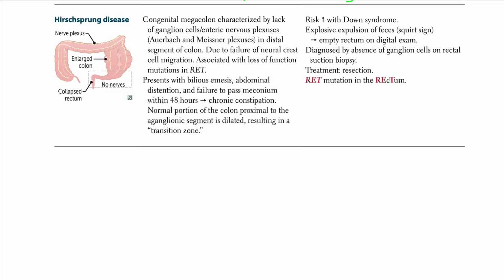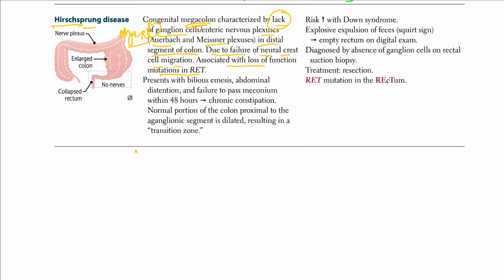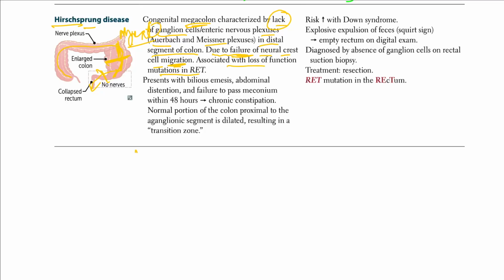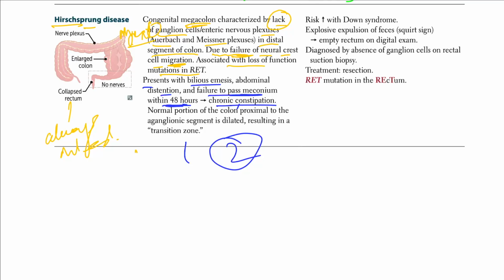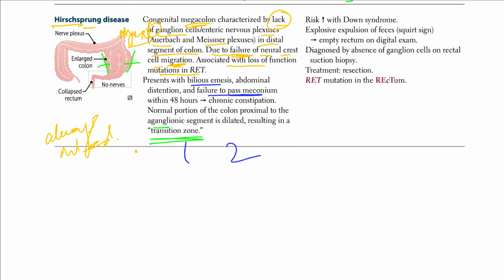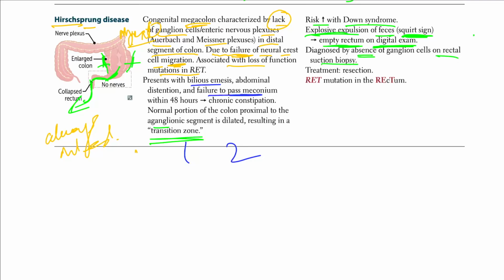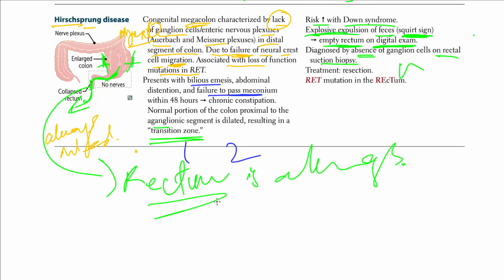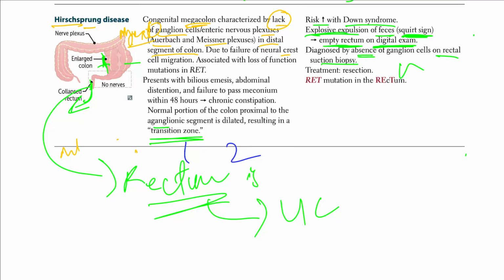USMLE - Hirschsprung Disease | USMLE STEP 1